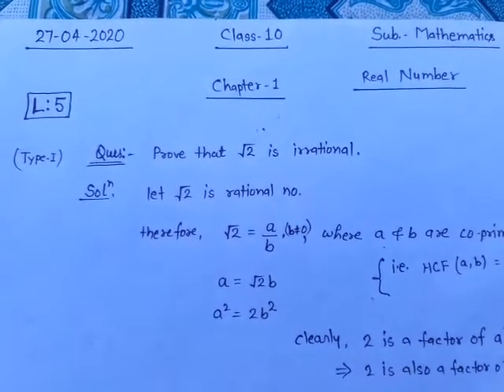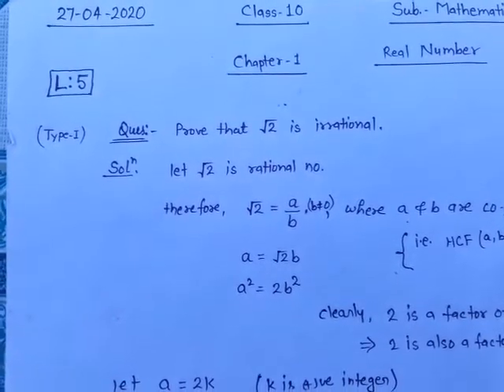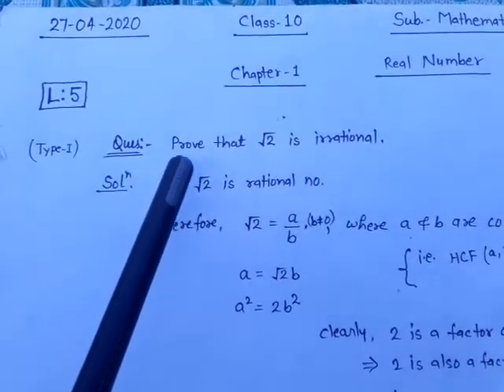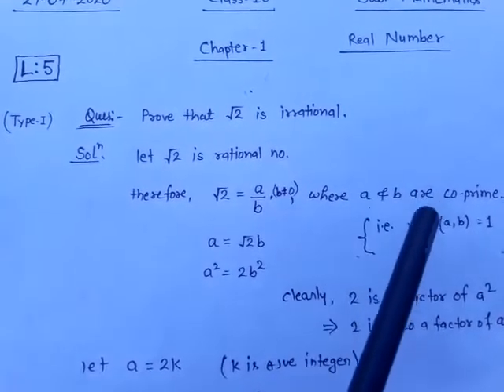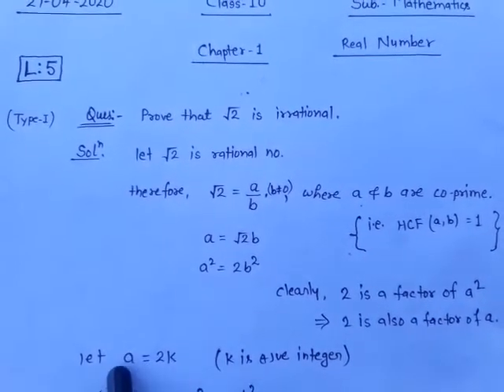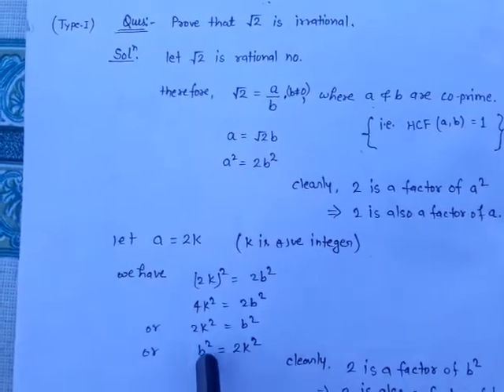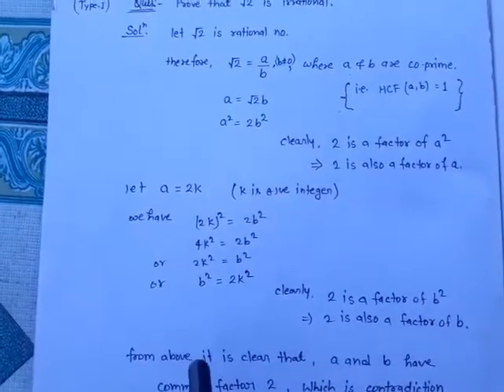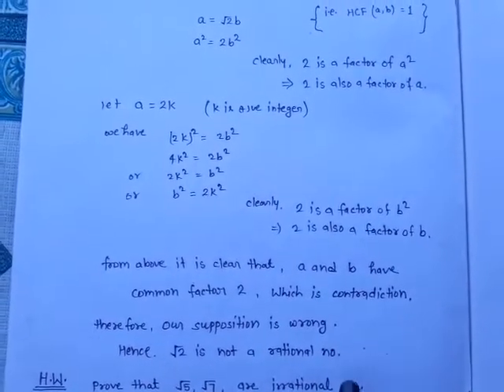Class-10E-Math-27 April-2020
Online study